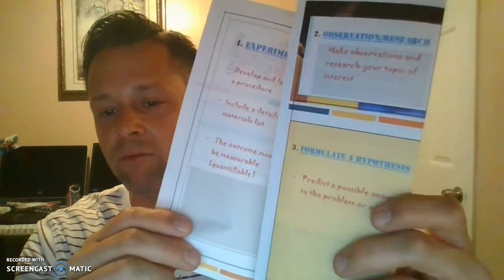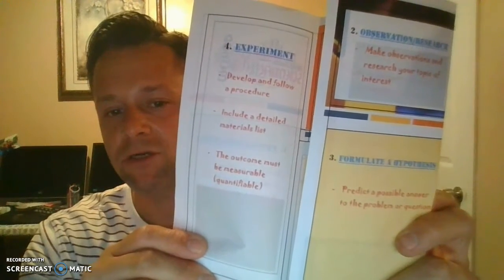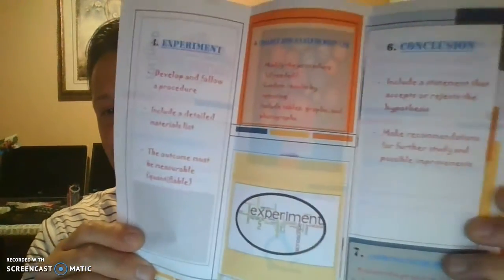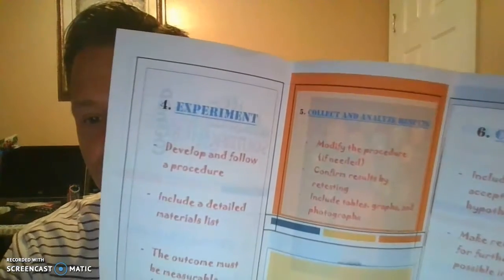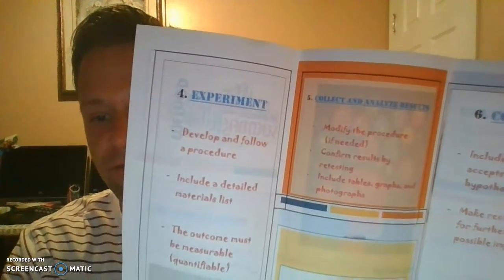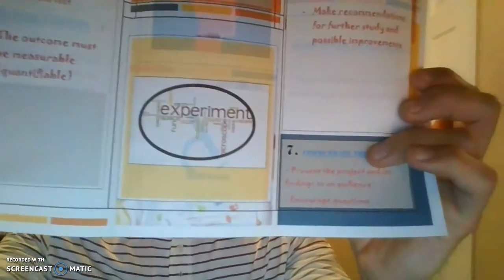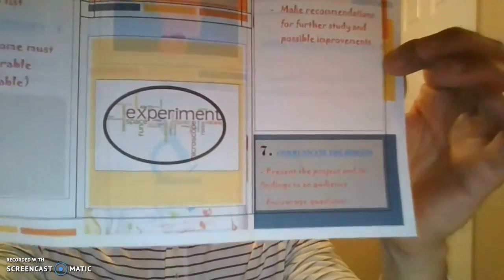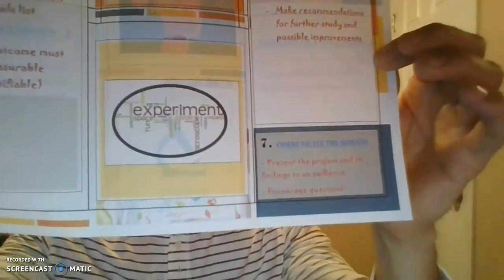Trifold Study Guide